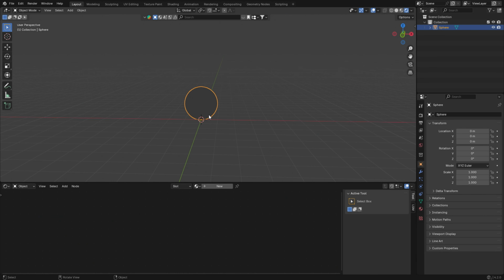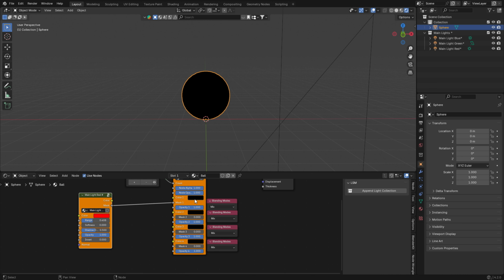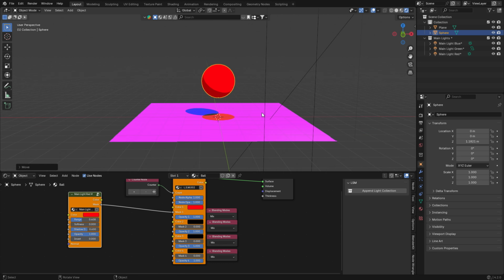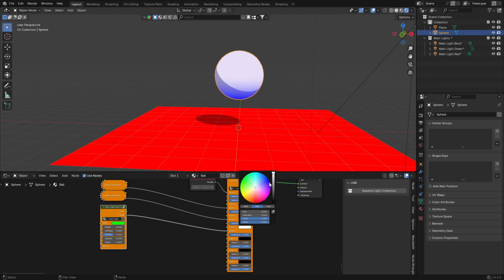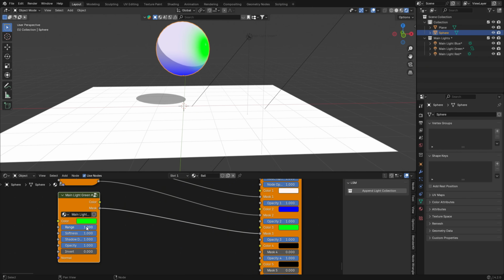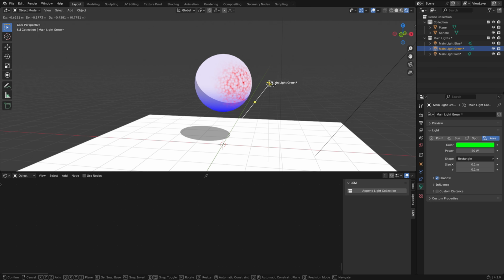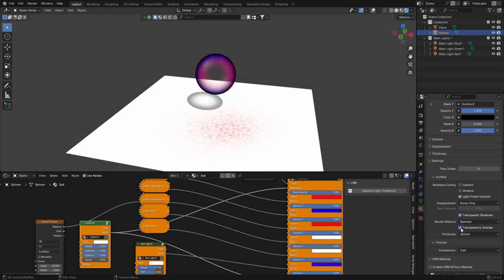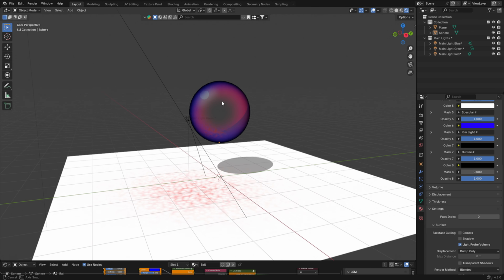"Unlock Stunning NPR Visuals with L.S.M. Layer Mask Addon for Blender 4.2 LTS !"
DISCORD SERVER

"Discover the power of the L.S.M. Layer Mask Addon for Blender! This game-changing shader includes 3 main light nodes utilizing red, green, and blue channels, along with specular, rim light, and outline nodes. Whether you're new to Blender or a seasoned pro, this addon will transform your 3D renders into breathtaking NPR (Non-Photorealistic Rendering) masterpieces. Watch now to see how it all works!"